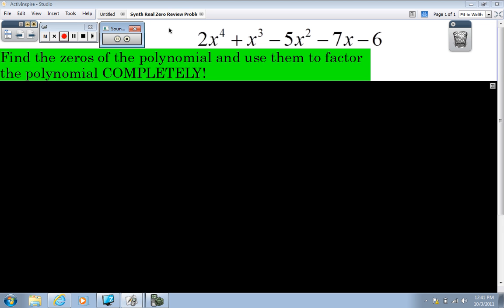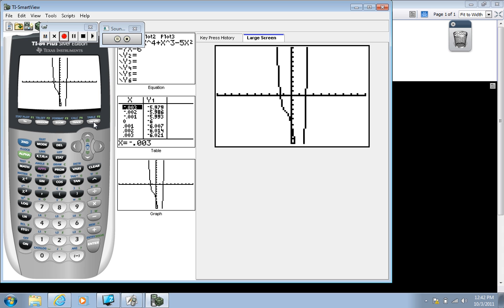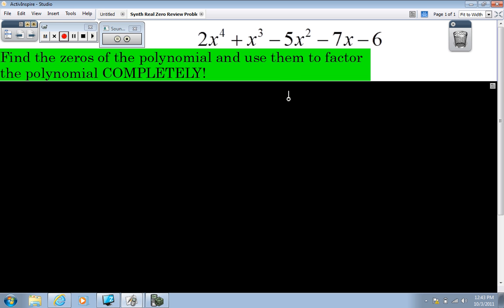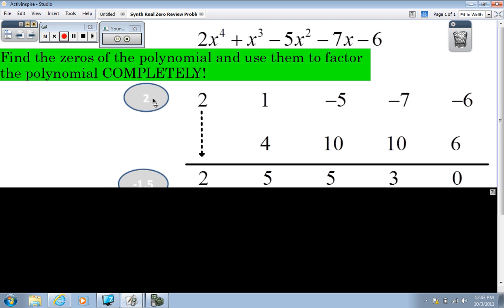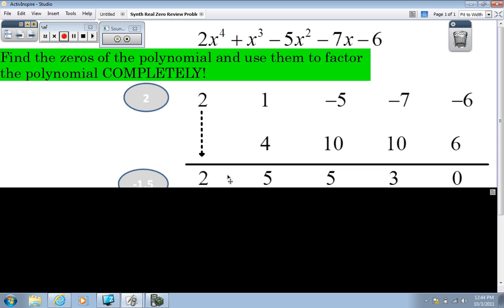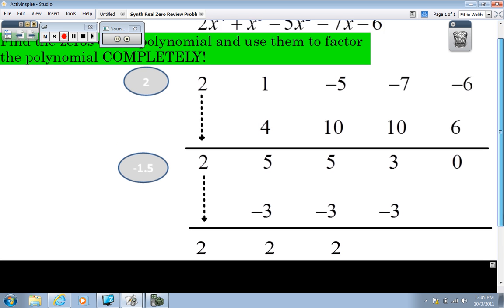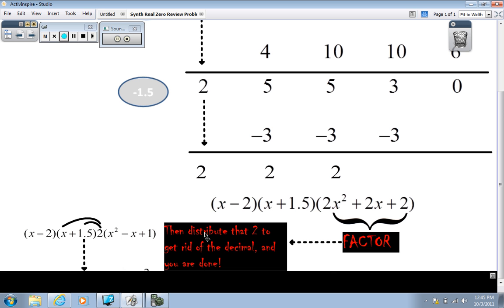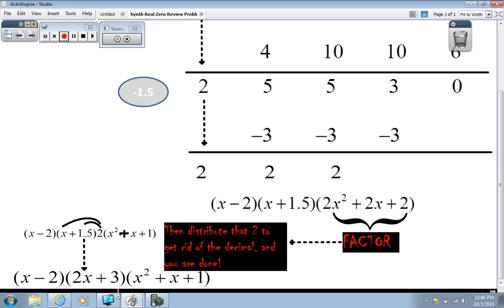Synth Real Zero Review Problem